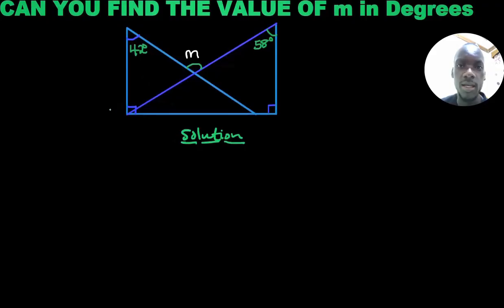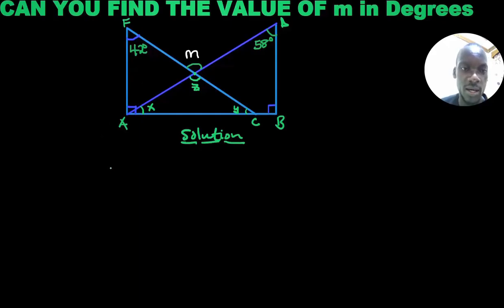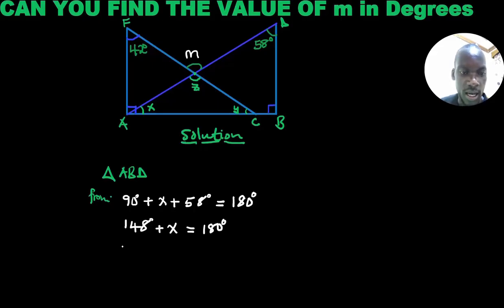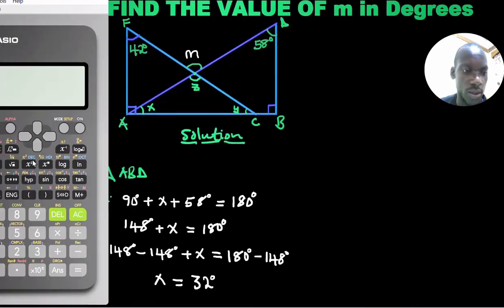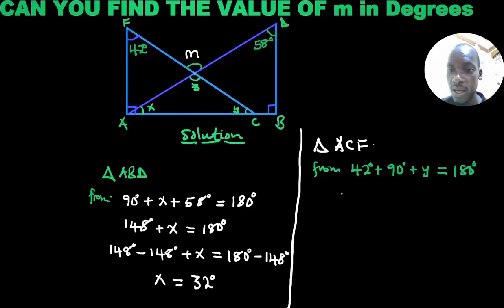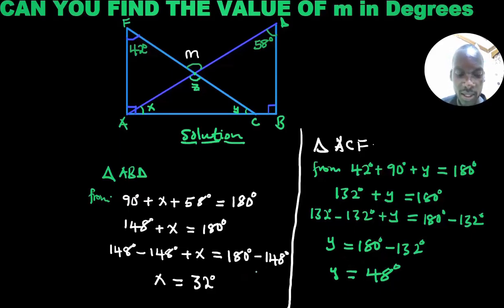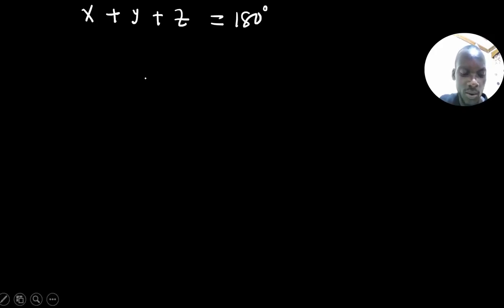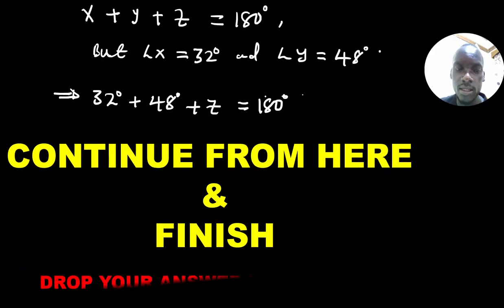Can You Find Angle M? | Try This Geometry Challenge!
Can YOU Find the Angle M? 🤔📐 | Try This Geometry Challenging Question!

This geometry problem looks simple… but don’t be too confident! 😅 Many students struggle to find Angle M because they miss one important relationship in the diagram.

In this video, I break down the geometric figure step-by-step and explain:

How to identify key angles

The hidden relationships inside the diagram

Important geometry rules you must remember

The correct method to calculate Angle M

This challenge is perfect for O-Level, A-Level, secondary school, and competitive exam students who want to sharpen their geometry and angle-chasing skills.

If you love solving circle theorems, parallel lines problems, triangle angle questions, and tricky geometry puzzles, this video is for you!

💬 Comment your answer before watching the full solution — are you part of the few who get it right?